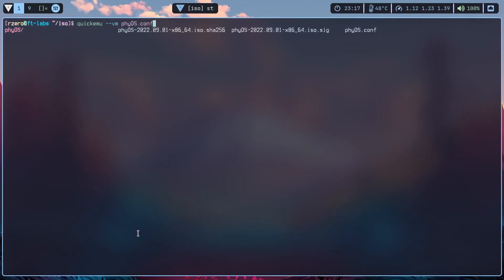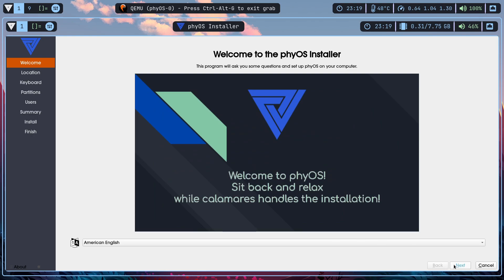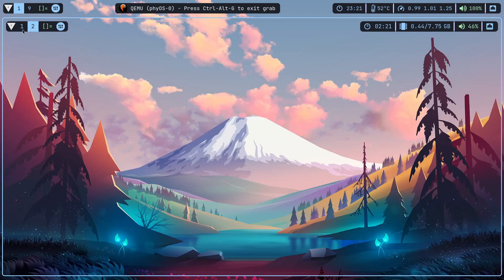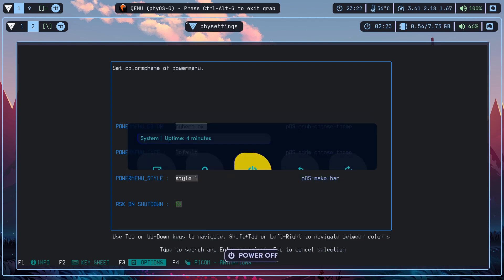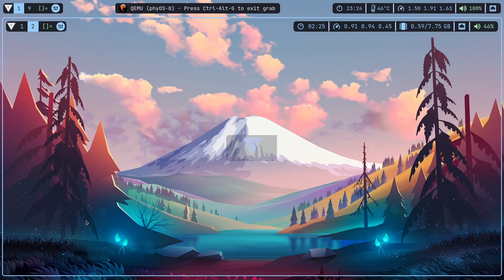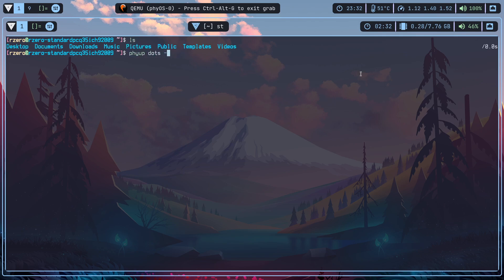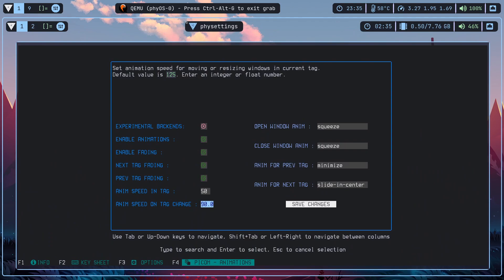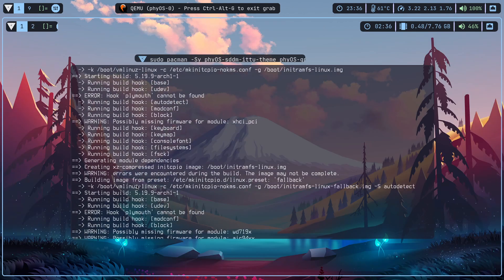phyOS Installation Video - Futuristic and Lightweight Desktop!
This linux OS is based on arch linux, it is super lightweight, and mostly uses suckless programs.

This iso has been both optimized to maximum extent, as well as not sacrificing its looks. As you can see in the video, on idle it has less than 0.5gb ram usage.

This is an installation video about phyOS. It is relatively easy to install.

linux, unixporn, coolest computer, arch linux, dwm, suckless, st, dmenu, future computer, unix rice, calamares